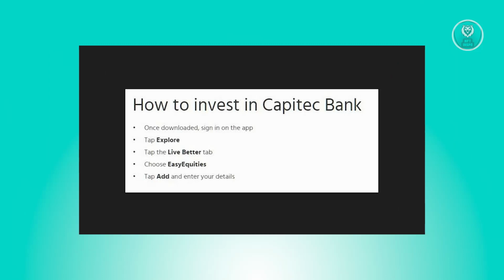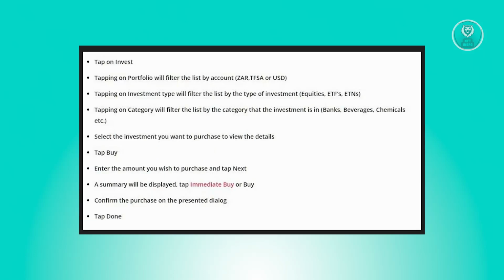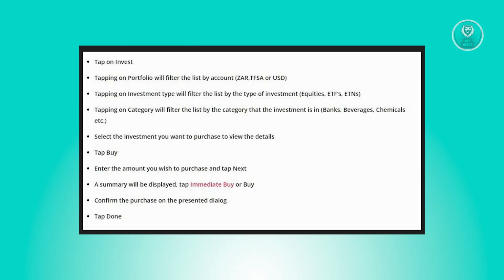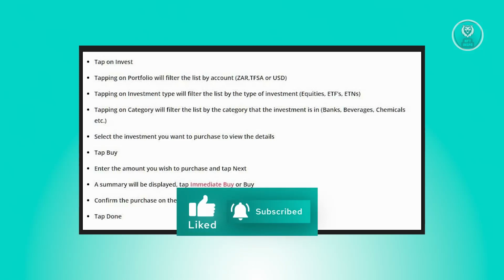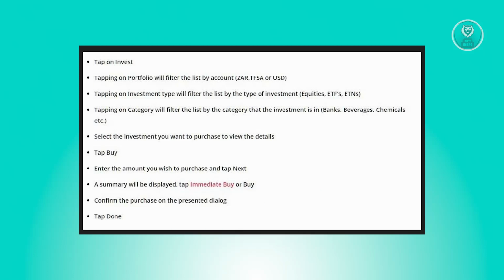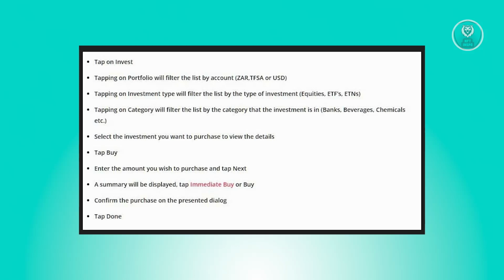How To Invest Money in Capitec App (2025)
If you want to be able to invest money using the Capitec app, this tutorial will be perfect for you!